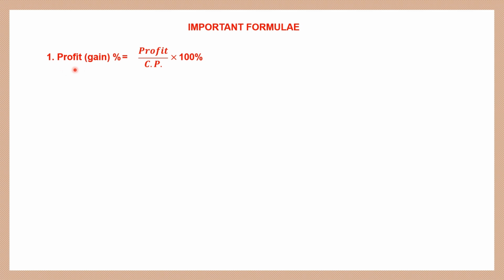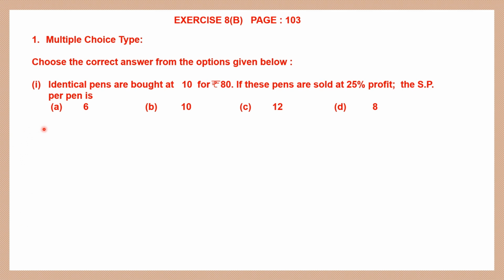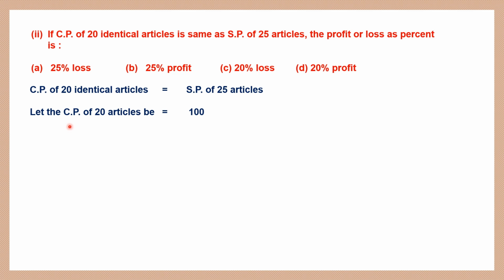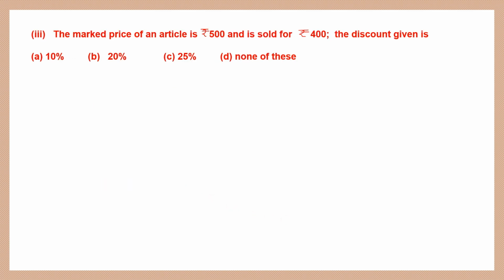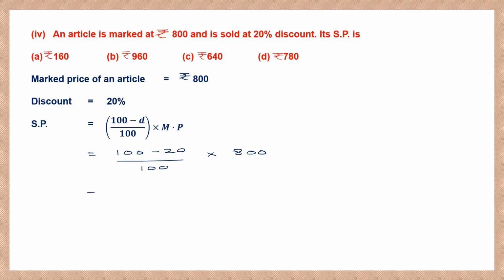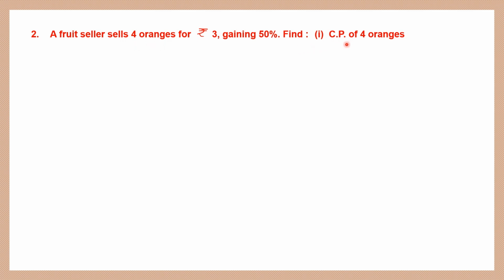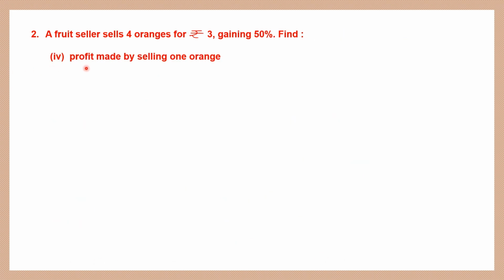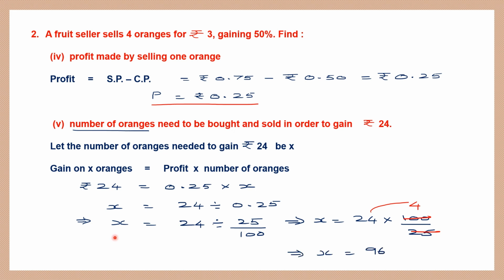SELINA -PROFIT, LOSS AND DISCOUNT. EXERCISE 8(B) QUESTIONS 1and 2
Hi everyone. In today's video we will be working out PROFIT, LOSS AND DISCOUNT. EXERCISE 8(B) QUESTIONS 1and 2